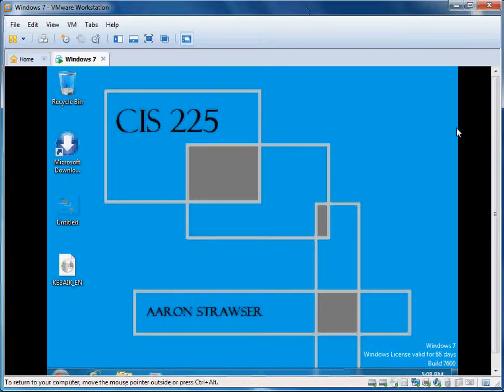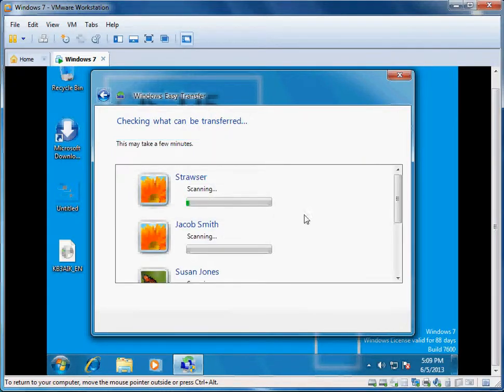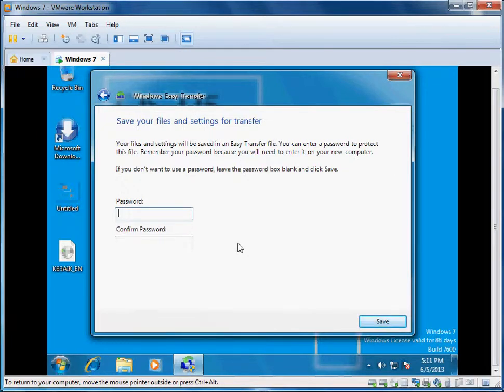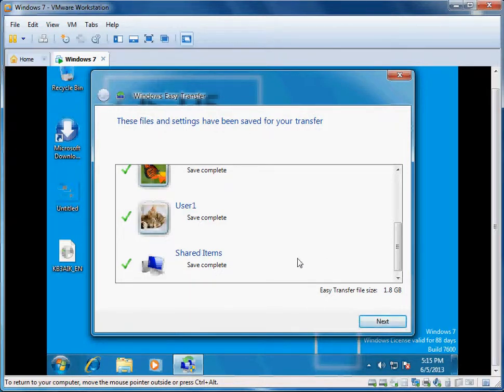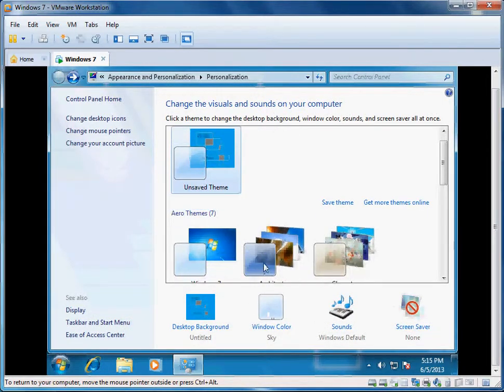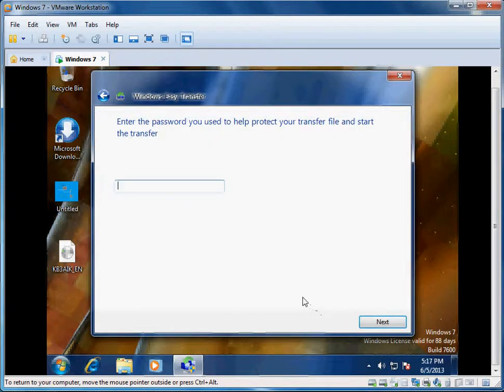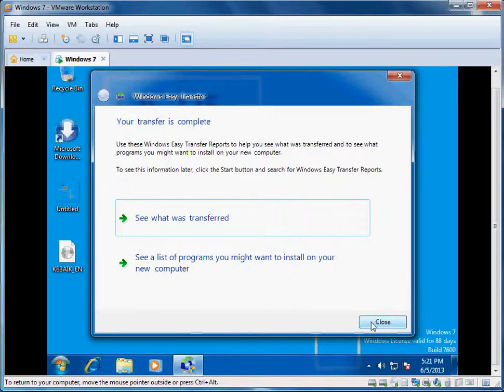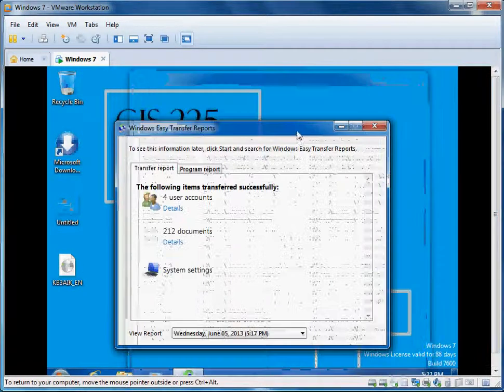2 2 Using Windows Easy Transfer